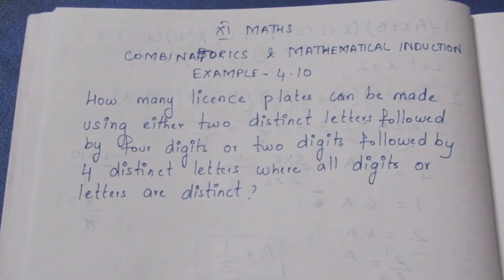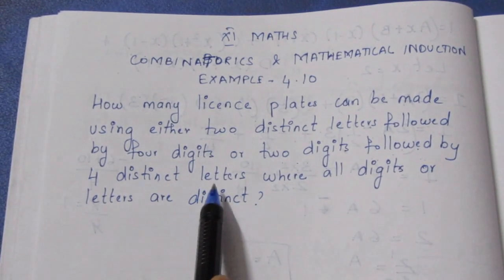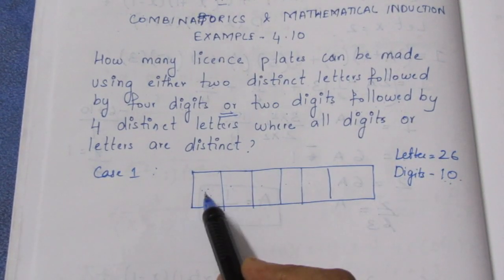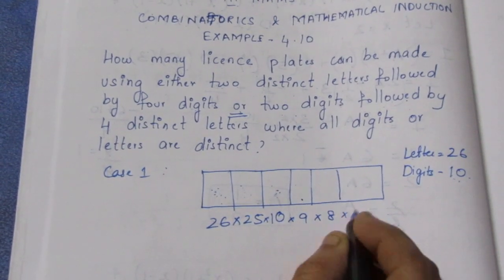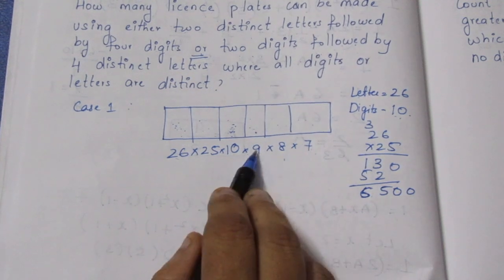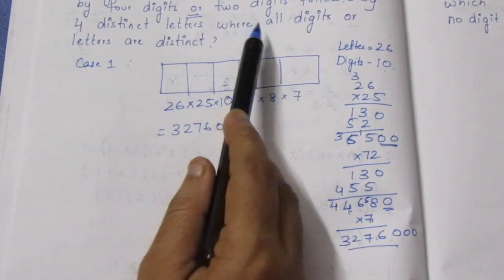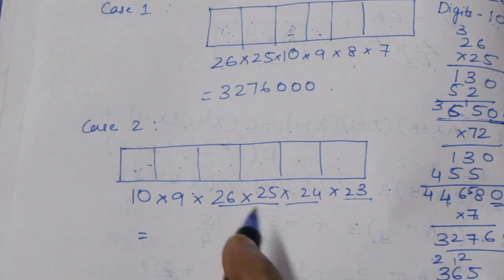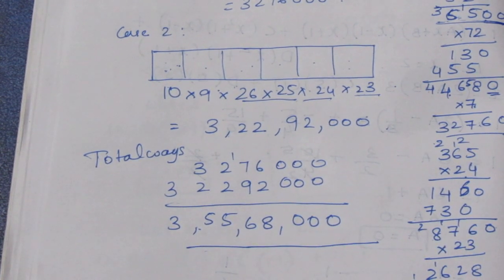TN CLASS 11 MATHS COMBINATORICS AND MATHEMATICAL INDUCTION EXAMPLE 4.10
CLASS11 COMBINATORICS AND MATHEMATICAL INDUCTION#